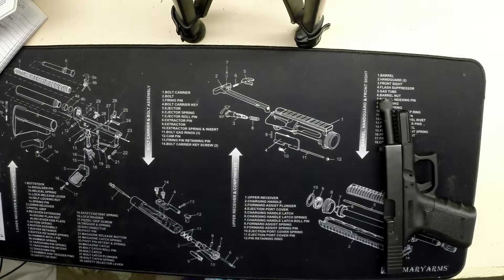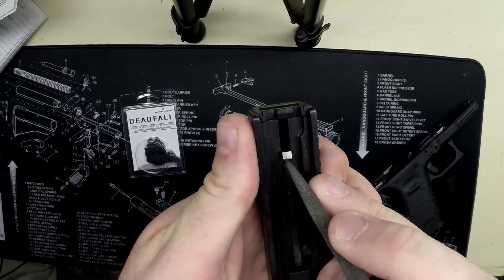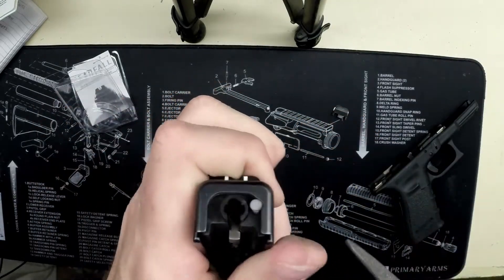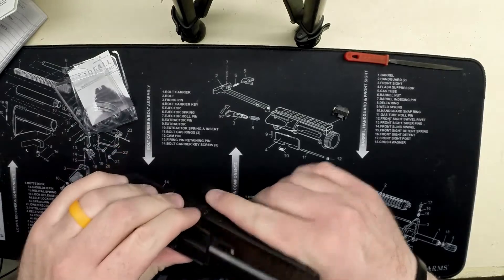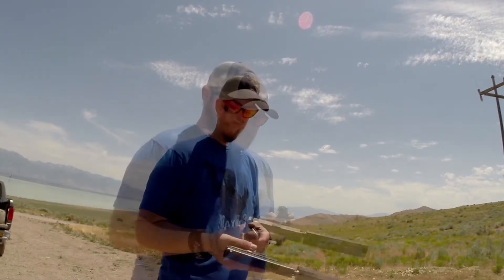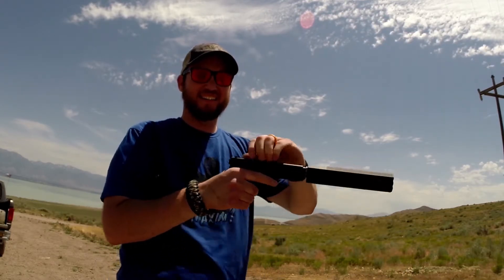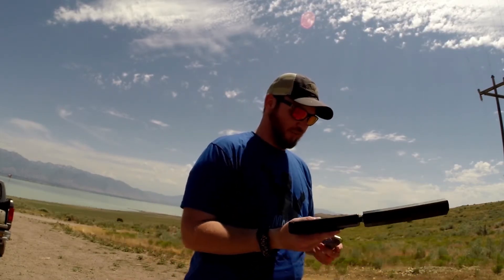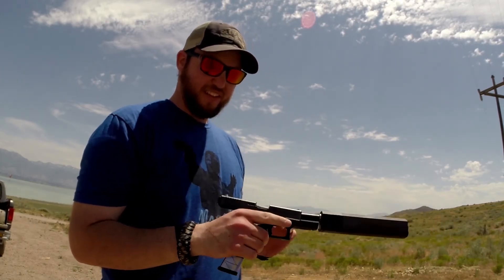Sintercore Deadfall Review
BattlBox
I've been giving BattlBox a try, which is a survival/EDC/outdoor gear subscription box.

Recorded with a GoPro Hero3+ Black

I used an Edutige ETM-001 microphone with the GoPro above

This is my review of the Deadfall by Sintercore. Overall it's probably not needed in dry conditions but it could be a really beneficial accessory if you ever needed to rack the slide in wet conditions such as sweaty hands, rain, or even blood.

I found that the Deadfall added a little extra width to the slide which provided a shelf for my fingers to kind of run into and grip onto when manipulating the slide with a wet hand. I wish the M&P Shield version hadn't gotten cancelled because I would like to have this on my Shield which is my EDC.

Neal, the owner of Sintercore, seems like a stand-up guy who was quick to respond to emails and let those of us that pre-ordered the Deadfall M&P Shield version know that it would not be getting produced and offered us a full refund AND special coupon for cancelling on us. I still wanted to review the Deadfall so I asked him to transfer my order to the Glock version instead.